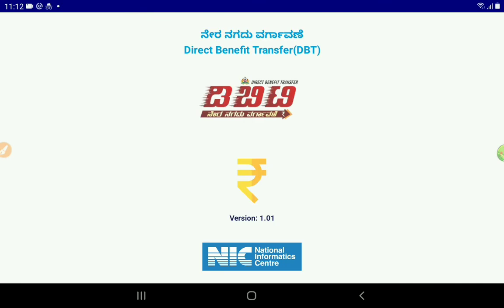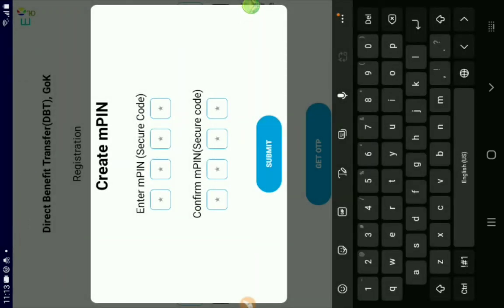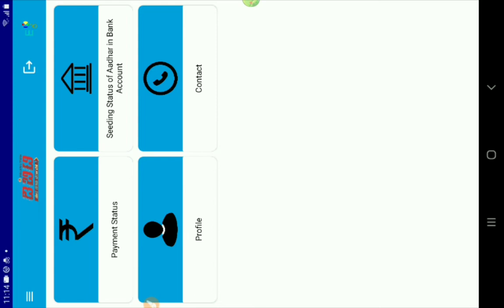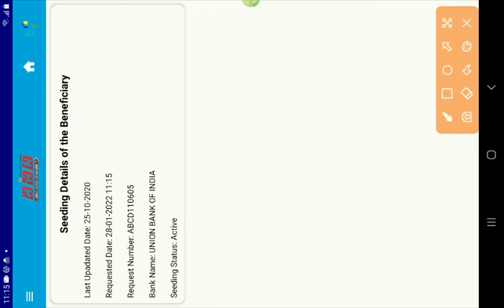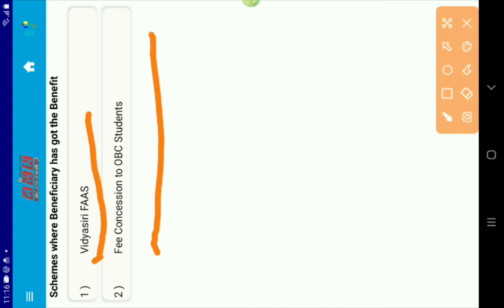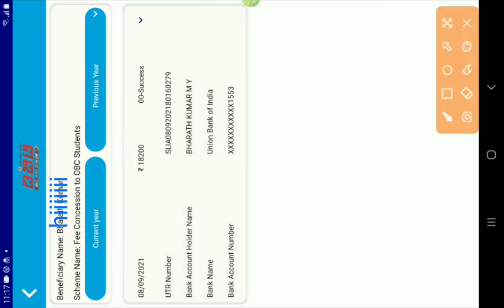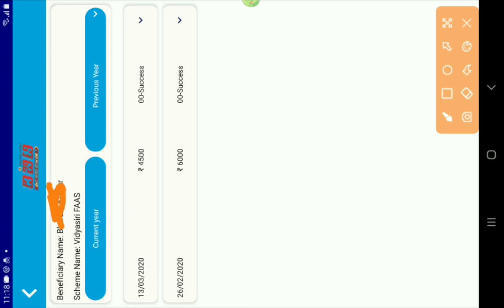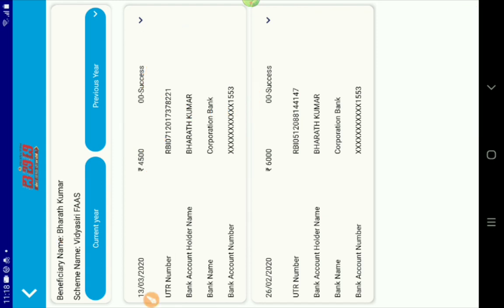SSP SCHOLARSHIP BIG INFORMATION|CHECK ✅ FAST UR DETAILS|SSP LATEST UPDATE|students solution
Upi id:hatersvtu@ybl

when nsp scholarship money will come 2021 in kannada,